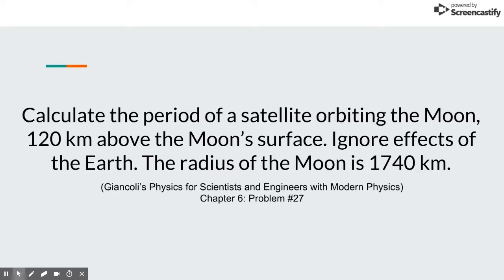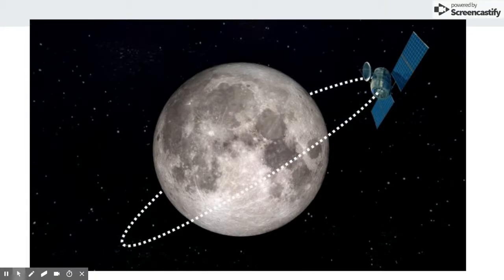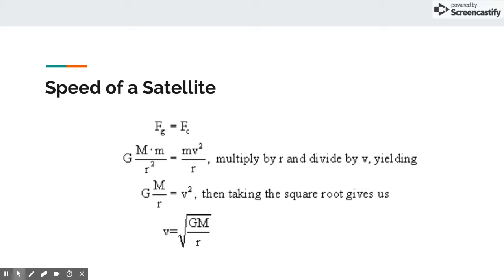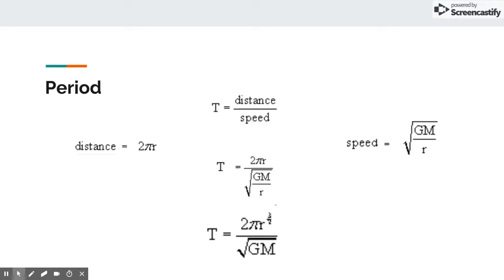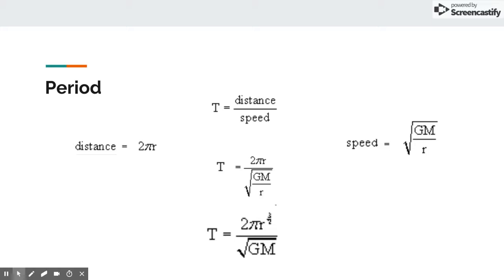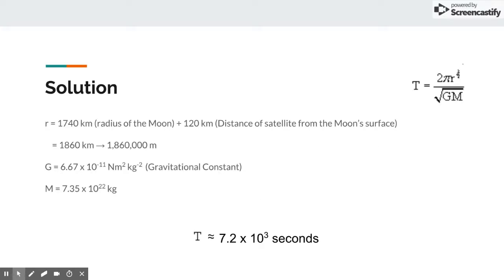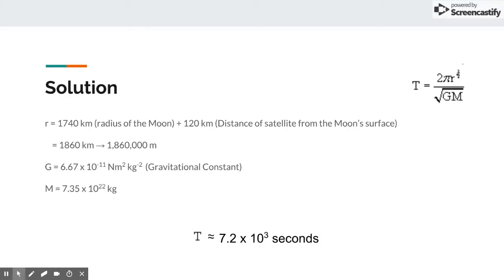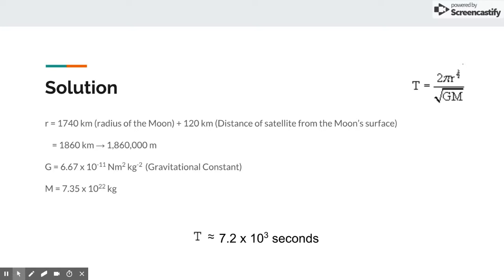Gravitation Problem (Moon Edition)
(Giancoli’s Physics for Scientists and Engineers with Modern Physics)